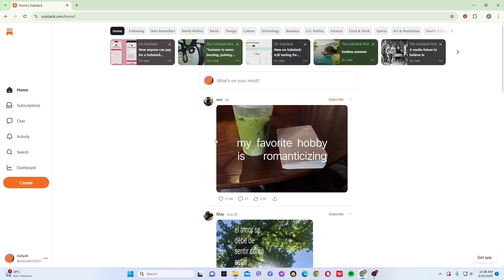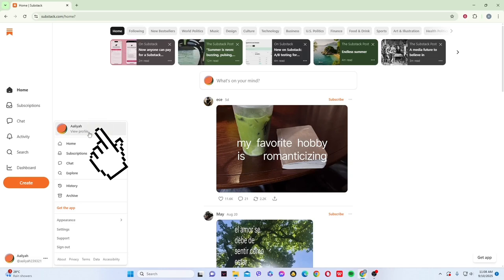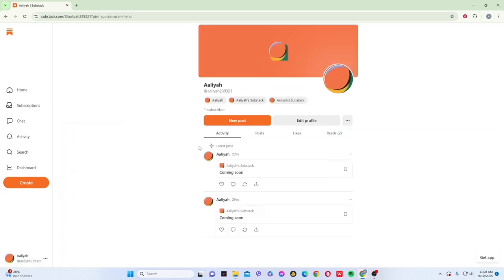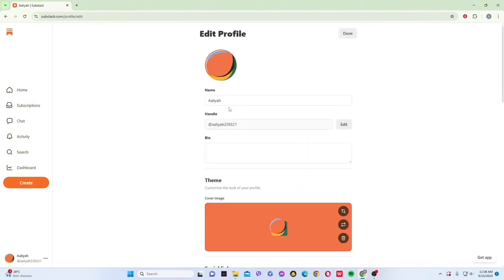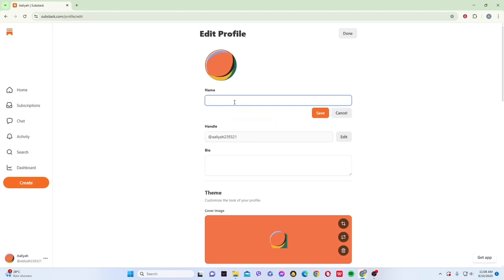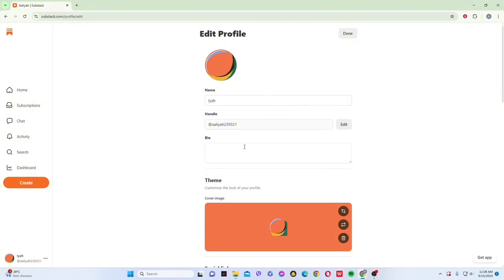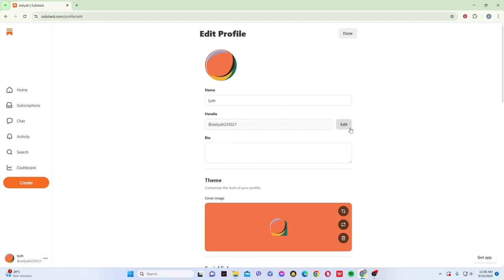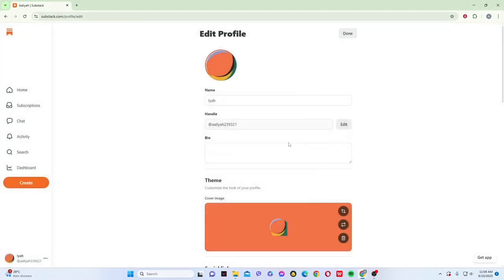How To Change My Substack Name 2025 (QUICK GUIDE)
Want to update the name of your Substack publication? In this step-by-step tutorial, I’ll show you how to change your Substack name.

You’ll learn where to find the settings, how to update your publication name, and what happens when you make the change. This guide is perfect for writers, bloggers, and creators who want to rebrand or give their Substack a fresh look.